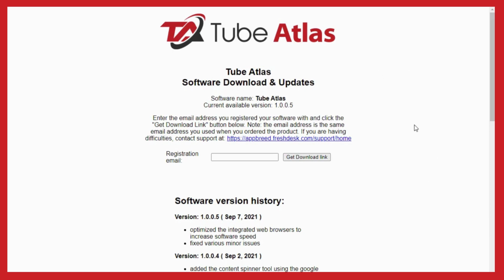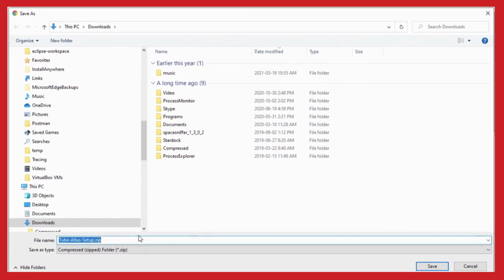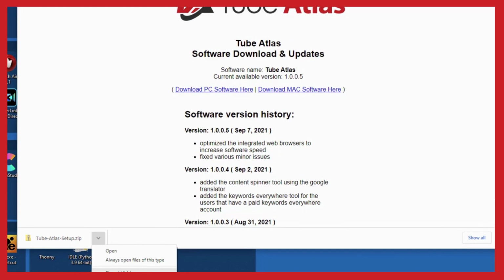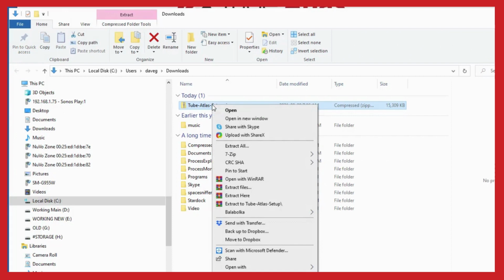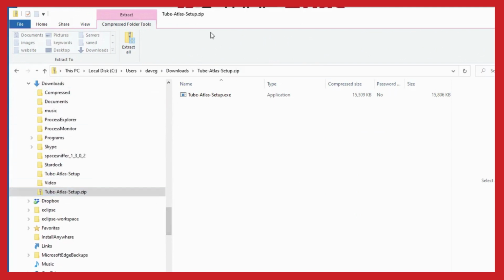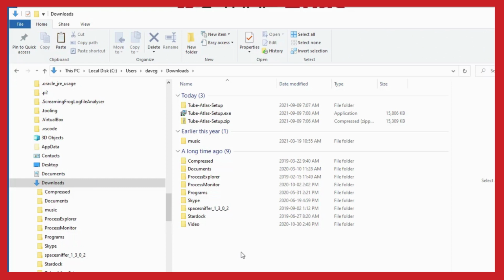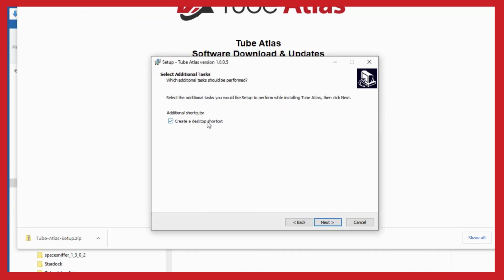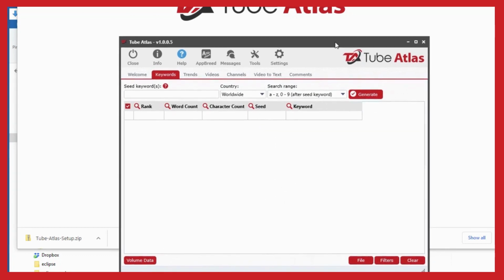Tube Atlas Review-How To install Tube Atlas On A PC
In this video we will discuss about How To install Tube Atlas On A PC.

Cheers
BK